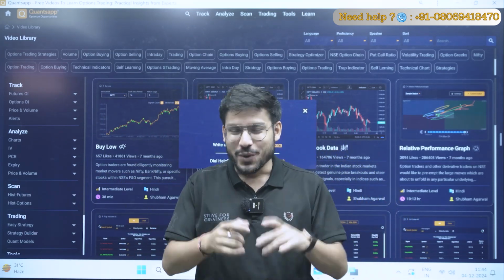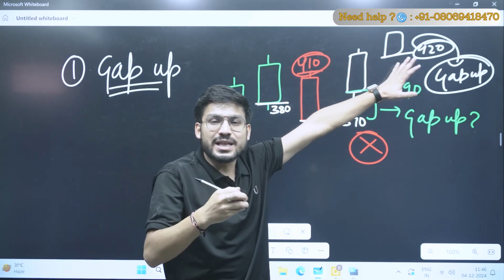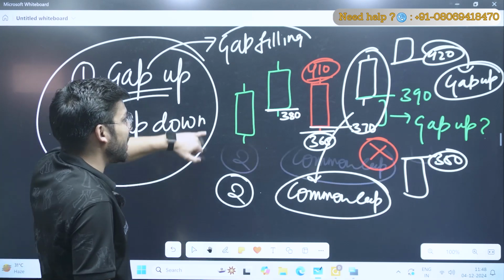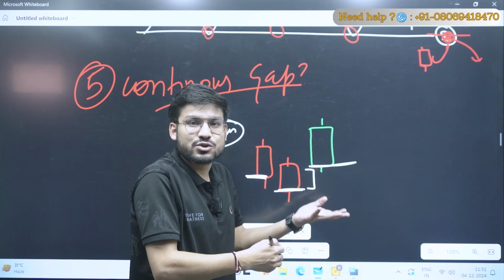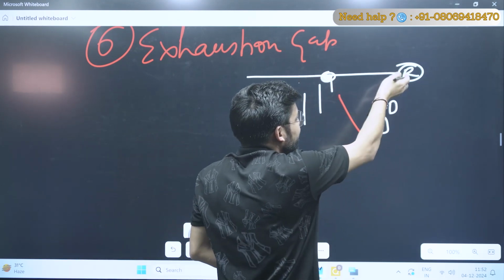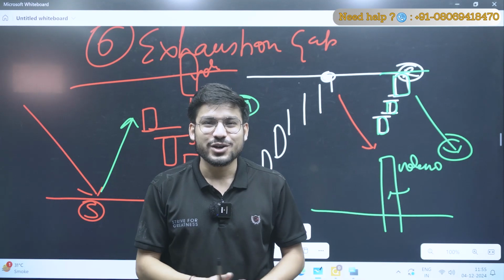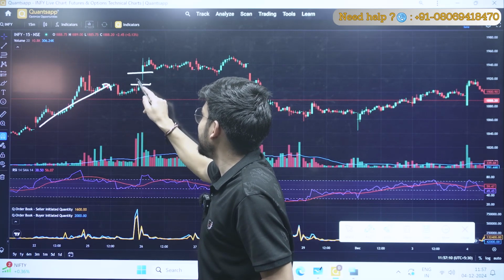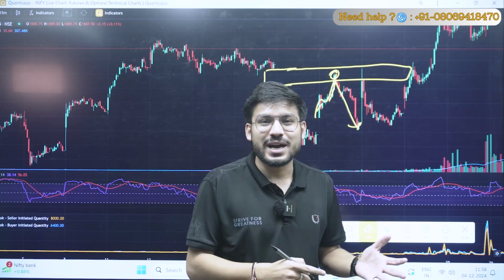Gap Trading Strategy : Easy Profits !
The Gap Trading Strategy is a popular method used by traders to capitalize on price movements when an asset opens at a significantly different price from its previous closing price. These gaps can occur due to news, earnings reports, or other market events. The idea is to identify these gaps early and take advantage of the subsequent price action.

Traders typically look for gaps that are likely to be filled (i.e., the price will move back toward the previous day's close). By entering the market at the right moment, gap traders can make quick profits. Common gap patterns include the Common Gap, Breakaway Gap, and Exhaustion Gap, each with distinct characteristics and trading opportunities.

How it works:

Identify the Gap: Look for a gap at the market open, which can be either up or down.
Confirm the Trend: Analyze whether the gap is likely to continue or reverse.
Enter the Trade: Once you identify a potential reversal or continuation, enter the market.
Set Stop Loss and Target: Always use risk management strategies to ensure profits while limiting losses.
With the right strategy and timing, gap trading can lead to easy profits!